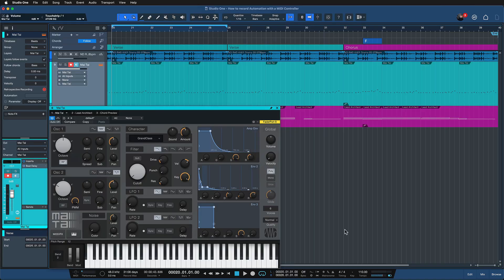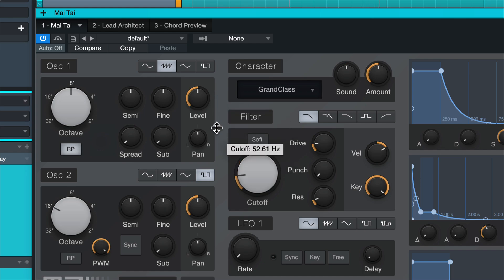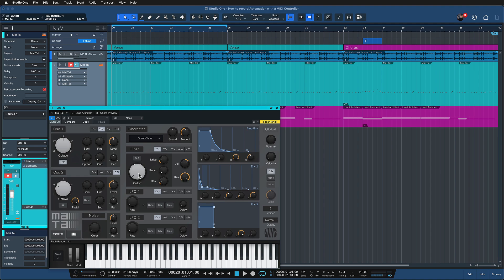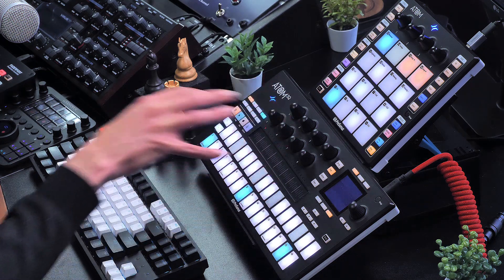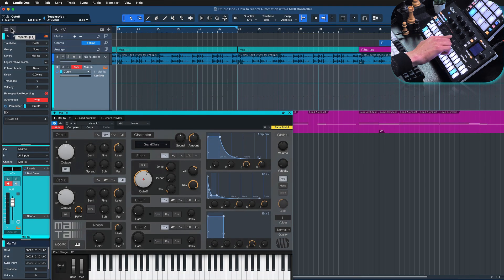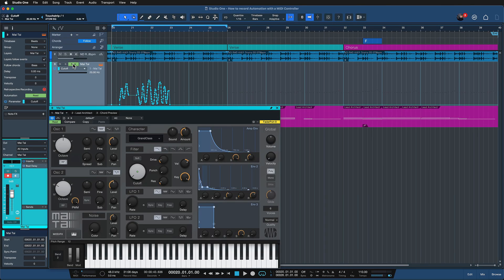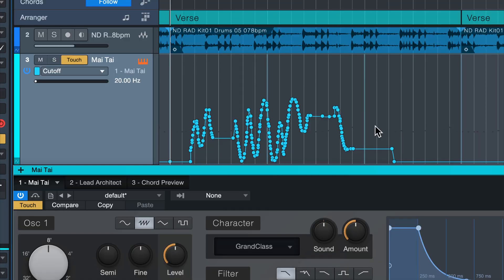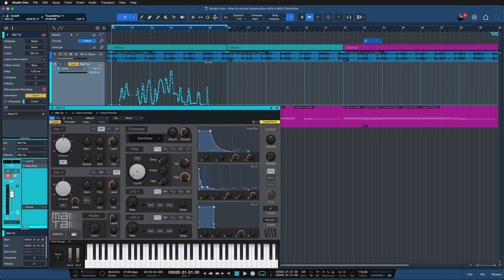Using Different Automation Modes in Studio One | PreSonus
In the age of digital audio, automation has been crucial for getting audio to sit well in the mix. It can also be used to bring life, dimension, and movement to your tracks.

Did you know that there's different recording modes for Automation in Studio One? In this tutorial, PreSonus software specialist Gregor Beyerle explains the difference in "read," "write," and "latch" automation modes to help you automate elements of your next mix!